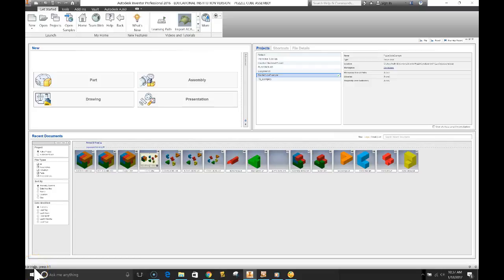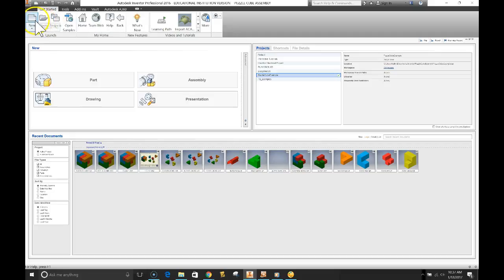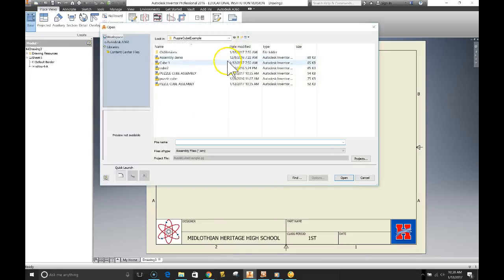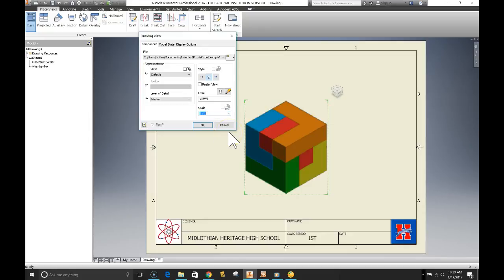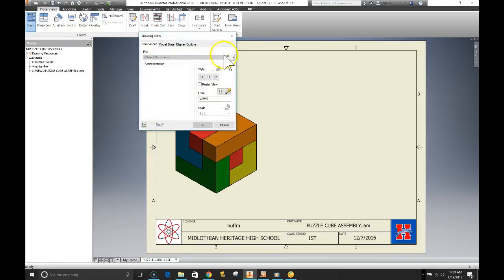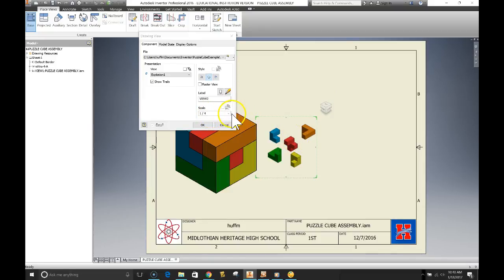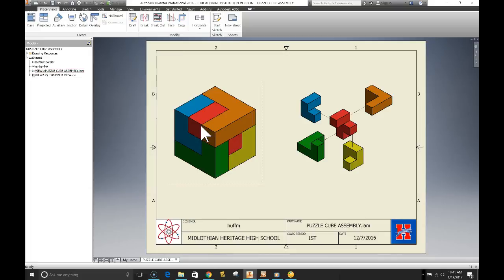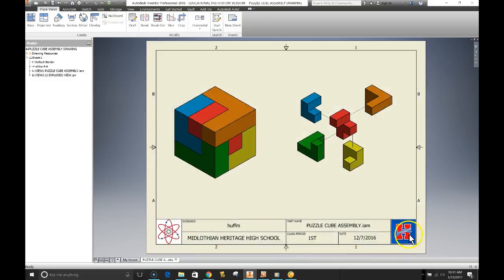INVENTOR 08 Drawing with Assembly and Exploded View